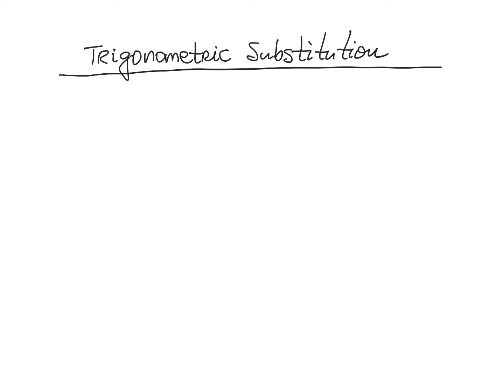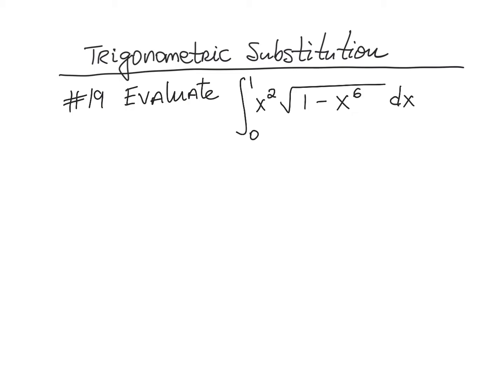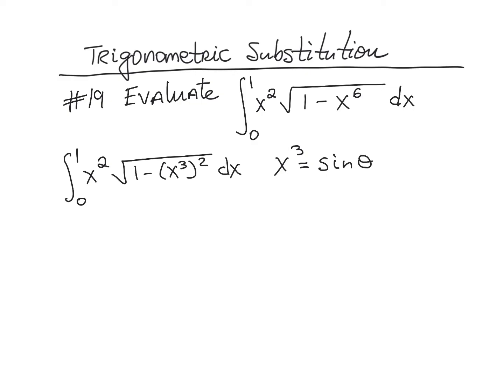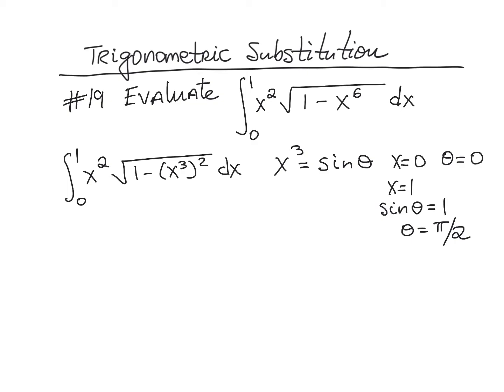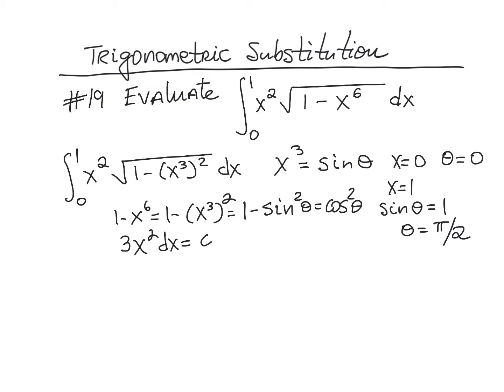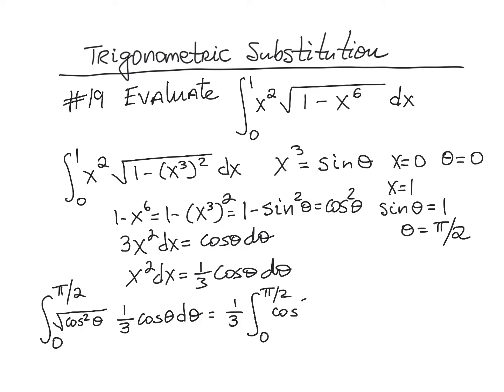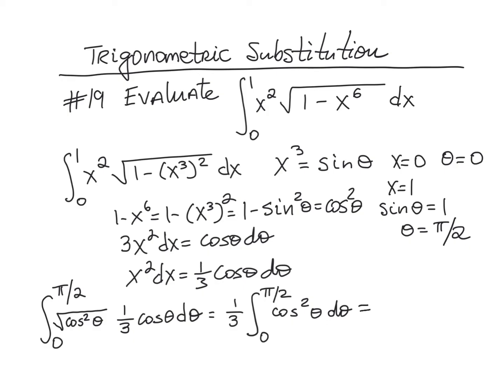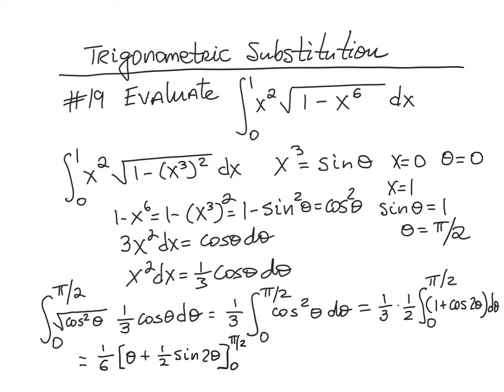Trigonometric substitution 19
Trigonometric substitution, calculus, calculus 2